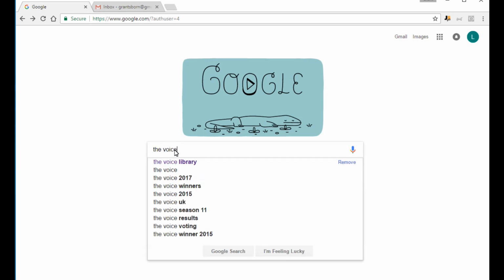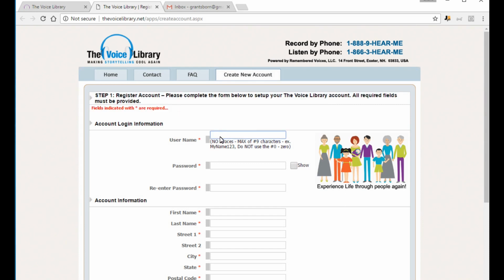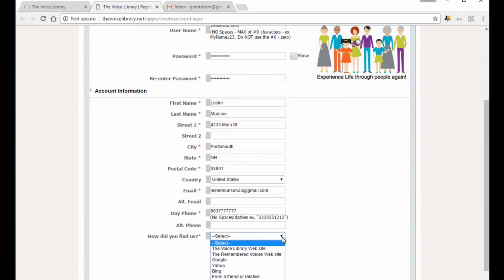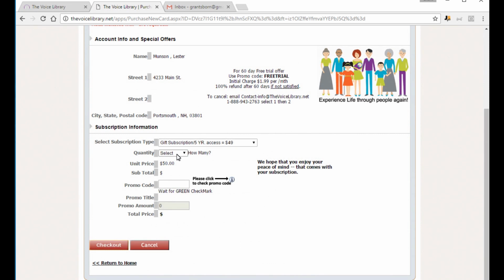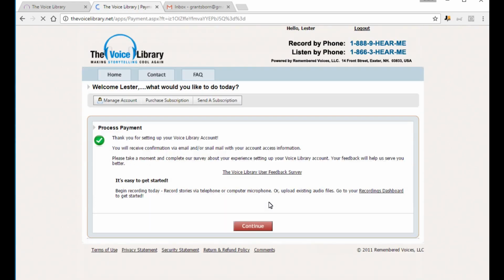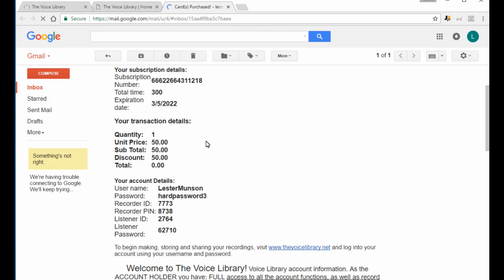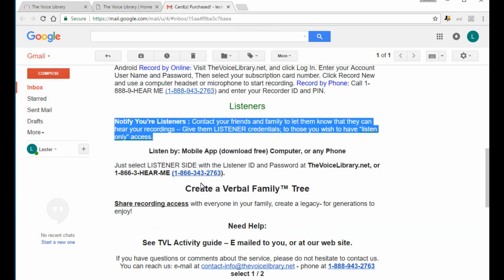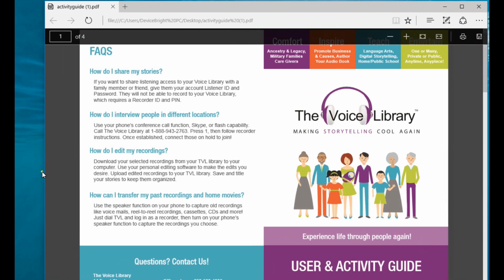Setting Up Your Voice Library Account